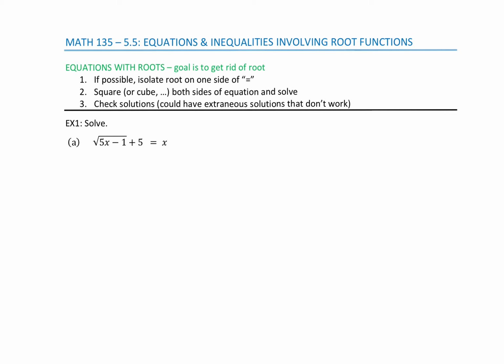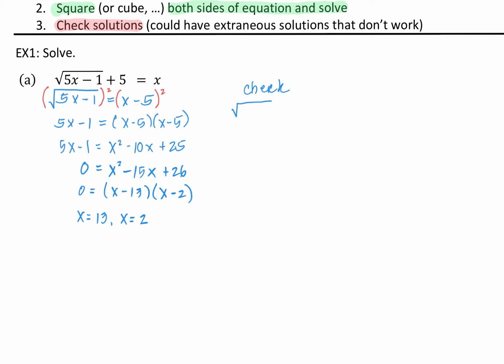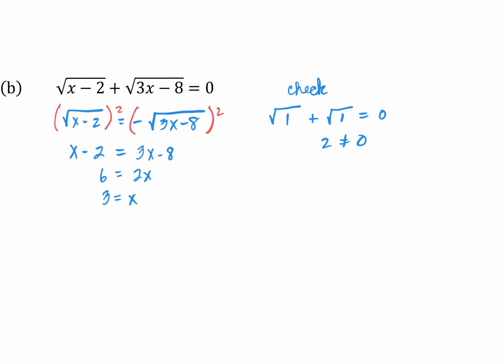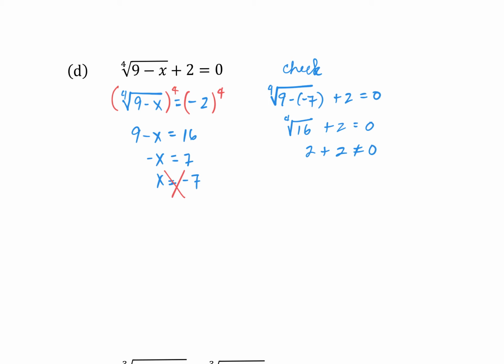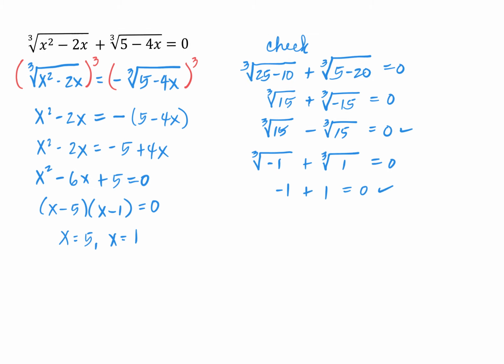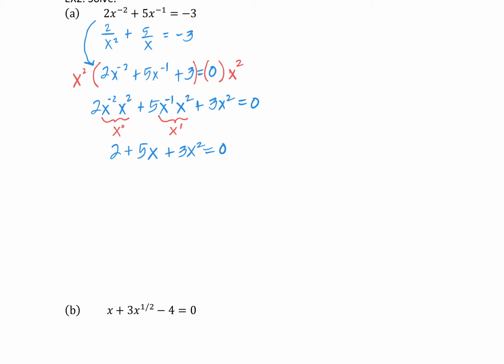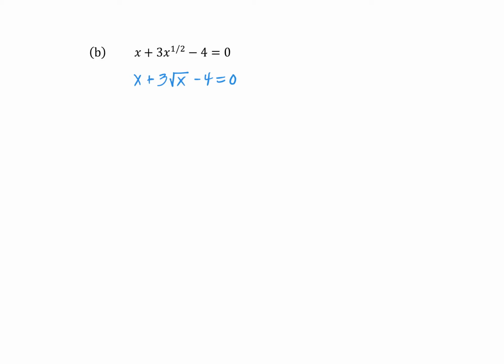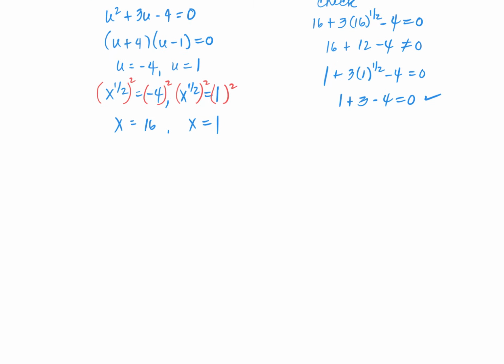135 Lecture 5.5